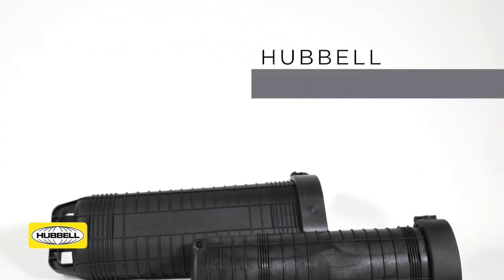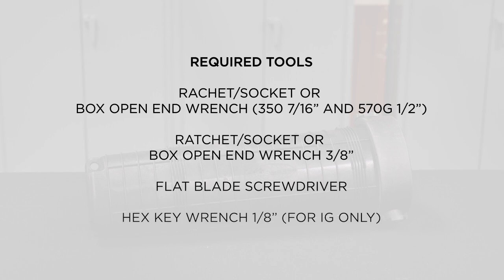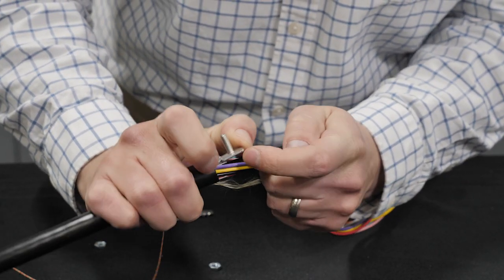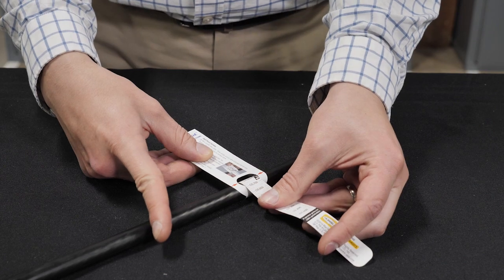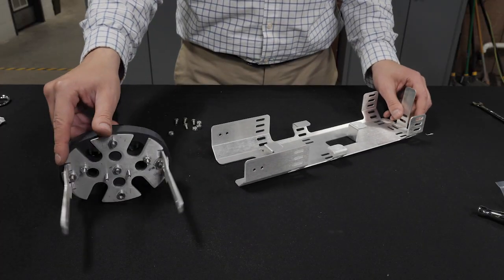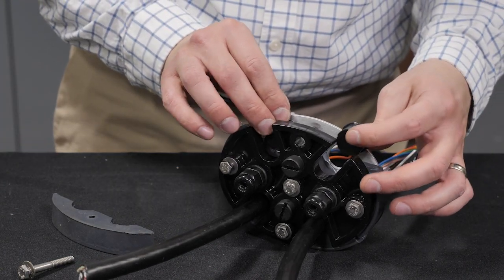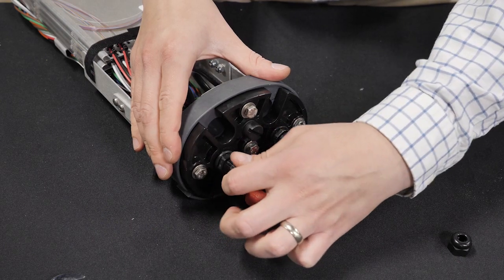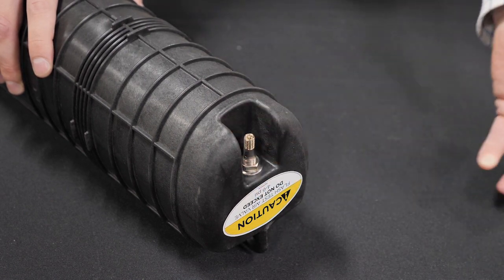Hubbell® 350 & 570G Fiber Optic Splice Closures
Installation of Hubbell's 350&570G Fiber Optic Splice Closures